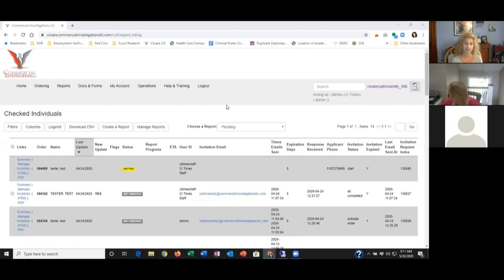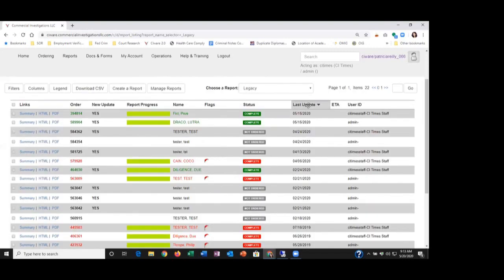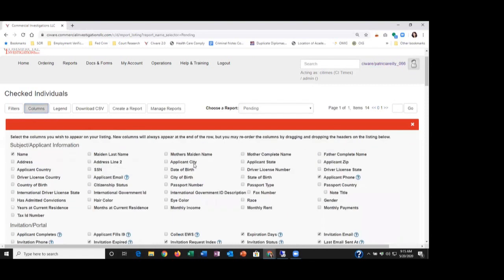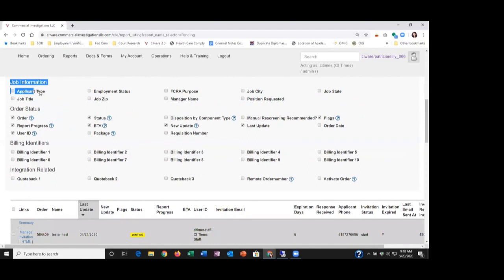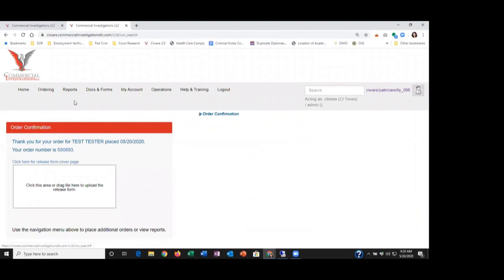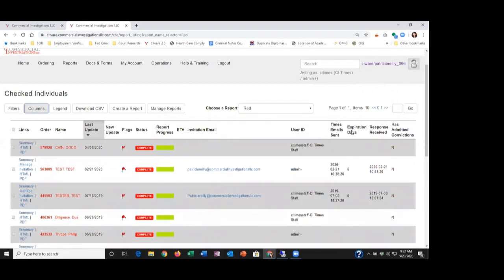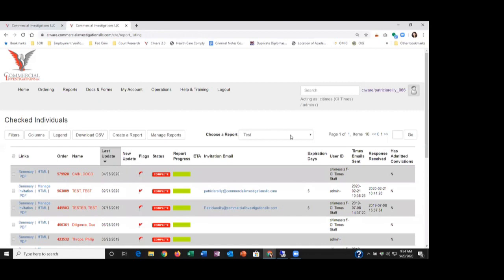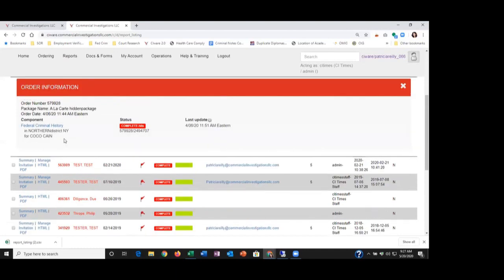CI Leading The Way Webinar 5 Report Customization